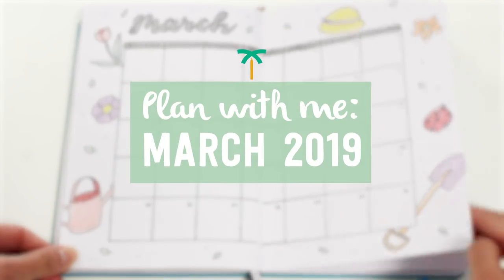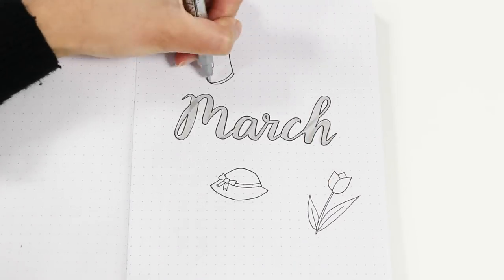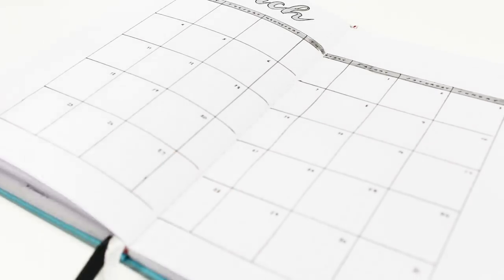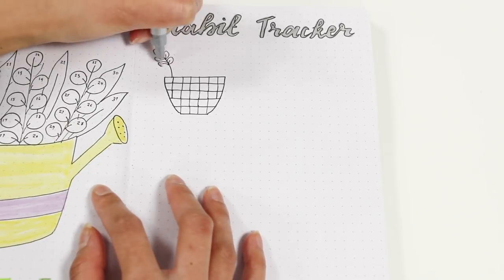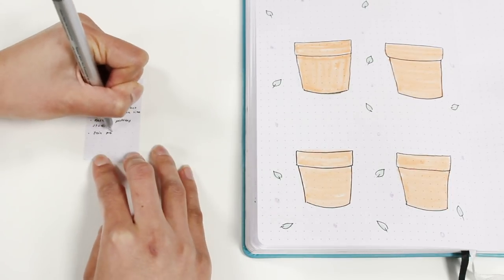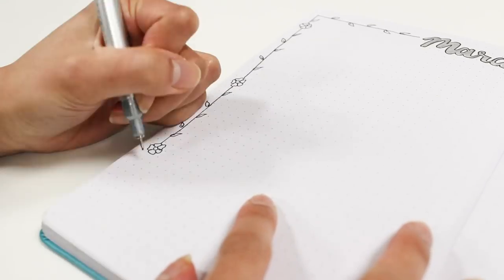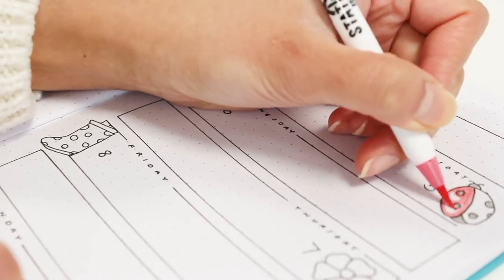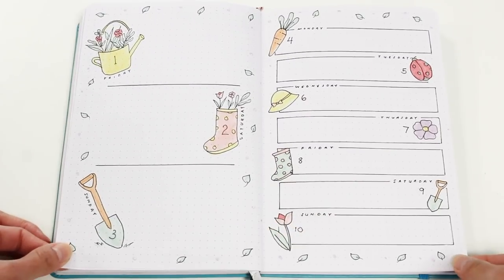PLAN WITH ME - March 2019 Bullet Journal Setup | Stationery Island